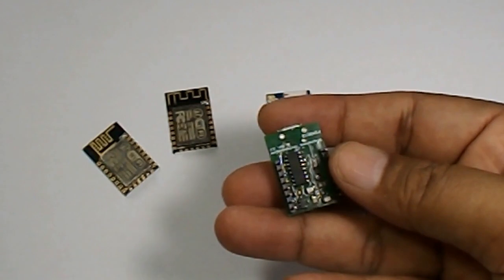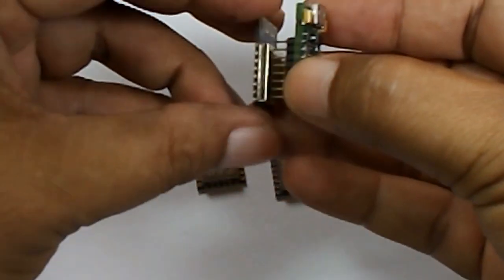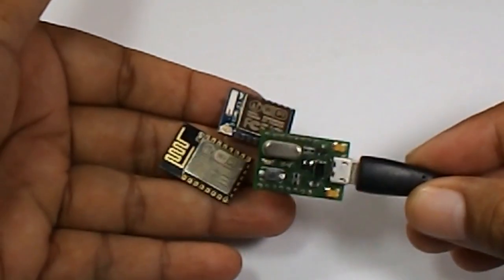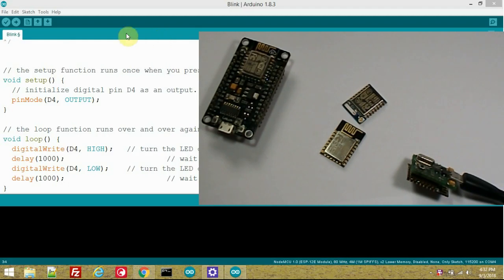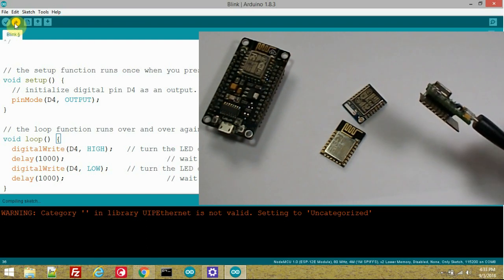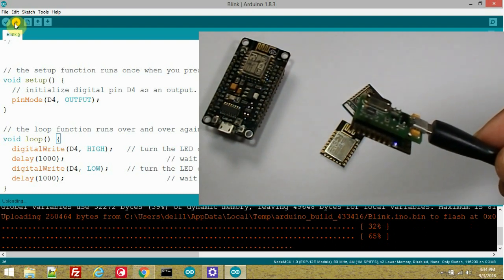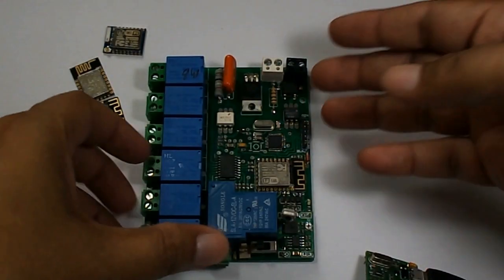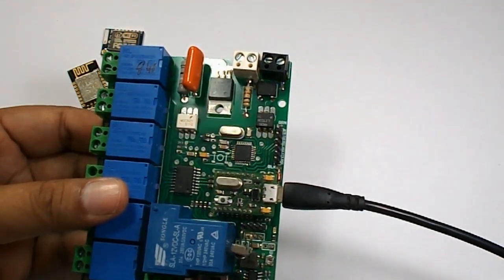New ESP Module Programmer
This video is a demonstration of my new project, It is a programmer for ESP8266 base module ESP-12E, ESP-12F and ESP-07. By using this programmer we can be able to connect the ESP module with the computer serial port through USB cable. we can be able to programmer the ESP Chip using this programmer directly or even if it is soldered on the board.